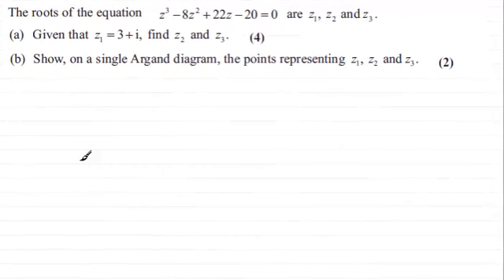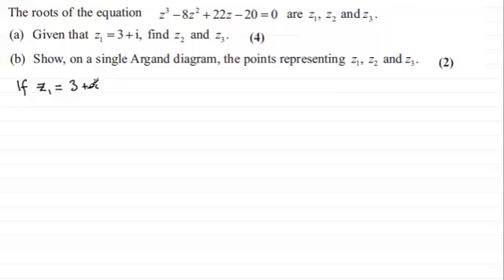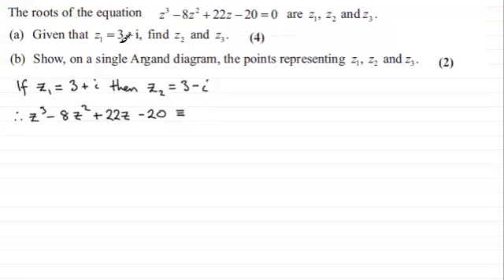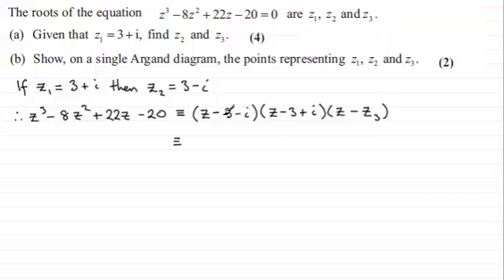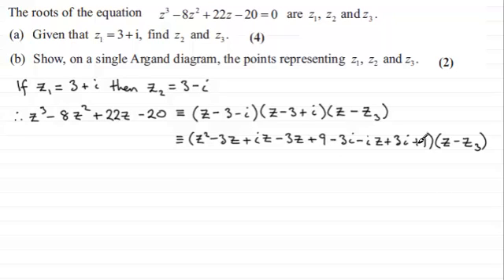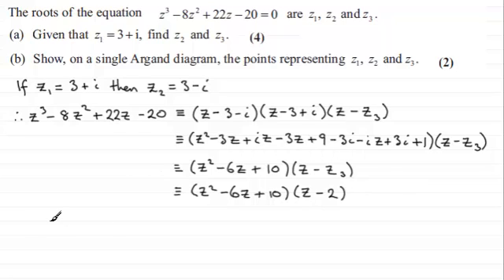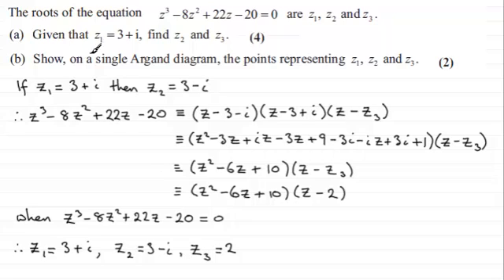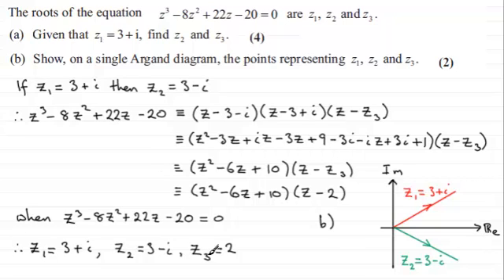Complex Numbers (roots) : FP1 Edexcel January 2012 Q5 : ExamSolutions Maths